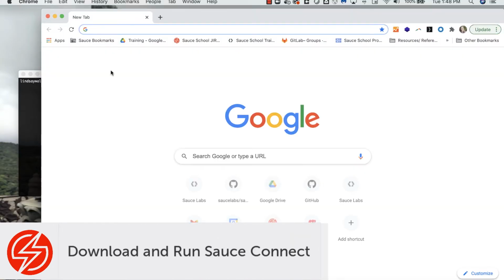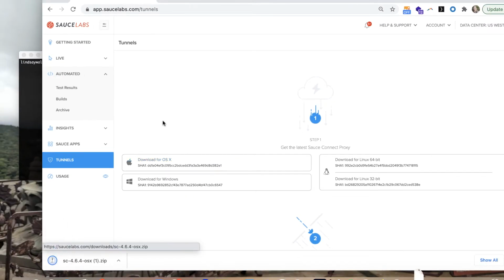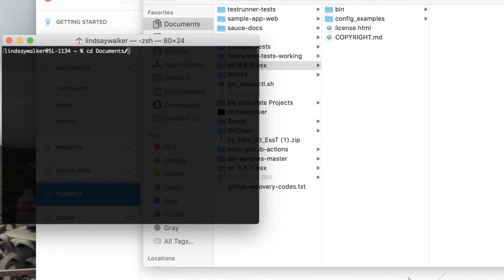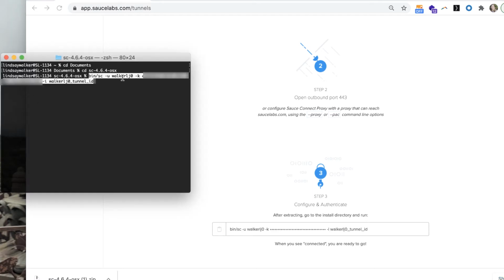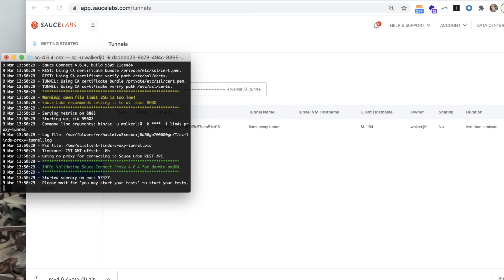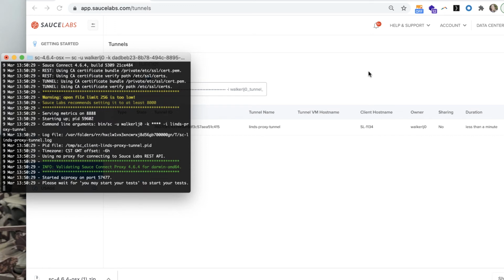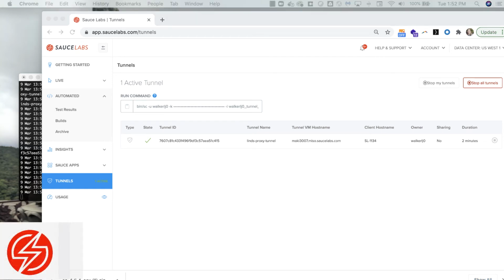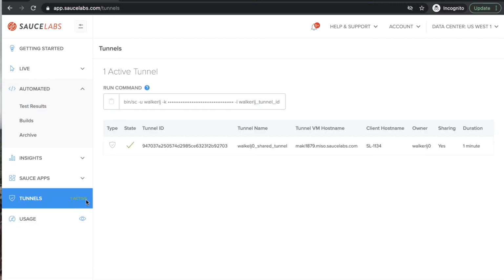Set Up Sauce Connect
Learn how to download and run the Sauce Connect proxy tunnel software so that you can create a secure tunnel for testing apps that require one.  Download the sc file, and use a few simple terminal commands to run it on your machine, see how to change the tunnel id to run on different tunnels, and how to run your test on a shared tunnel.